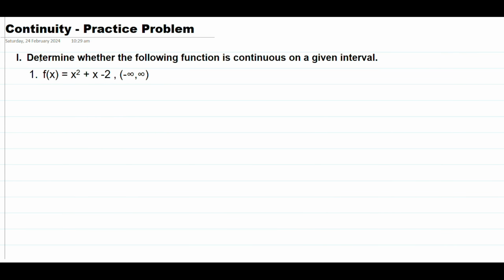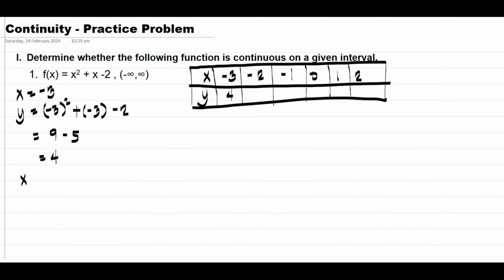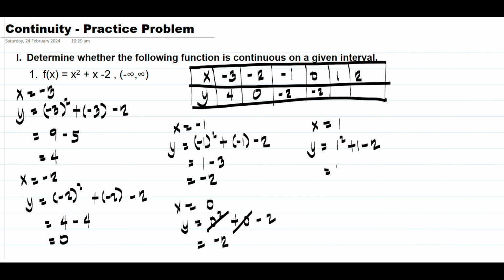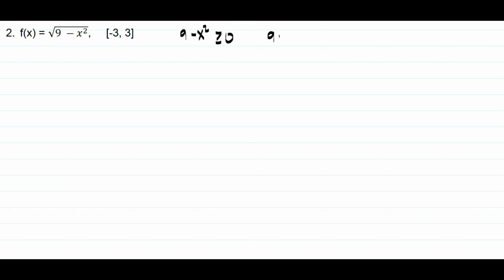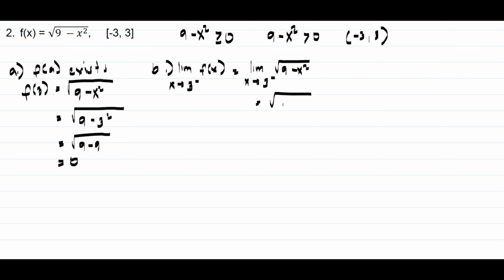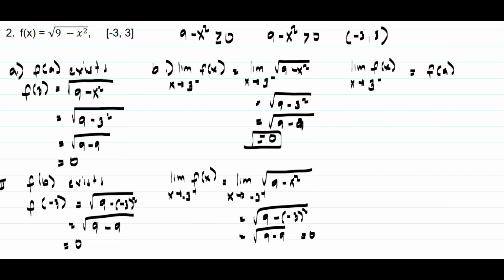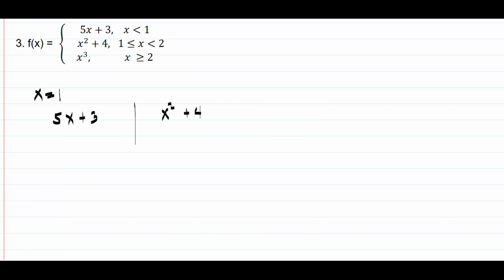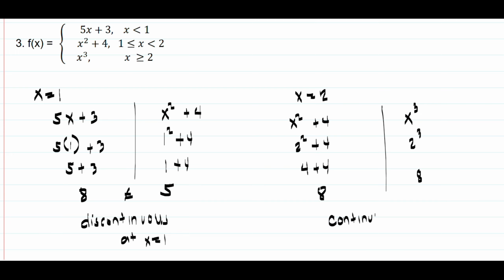Continuity on an Interval